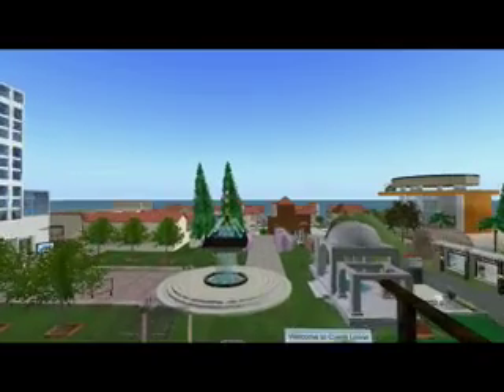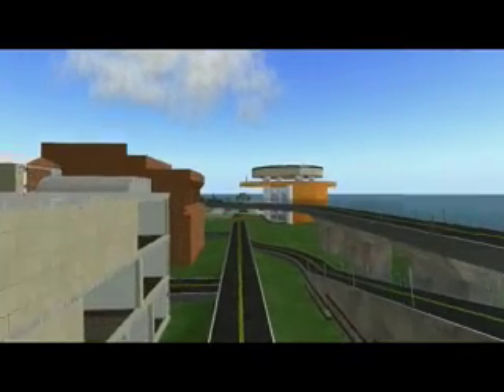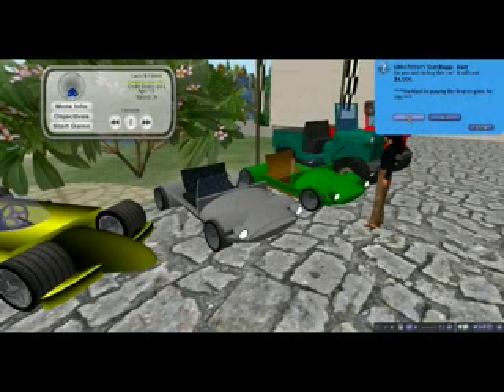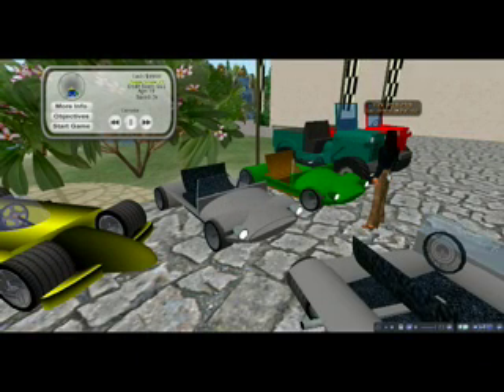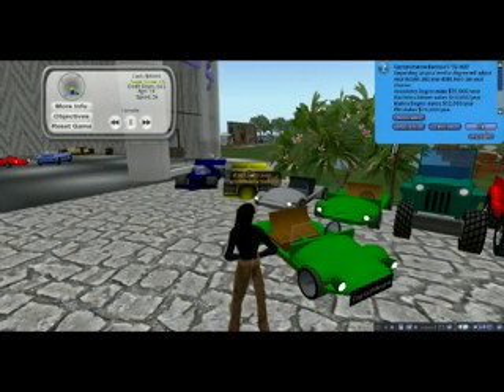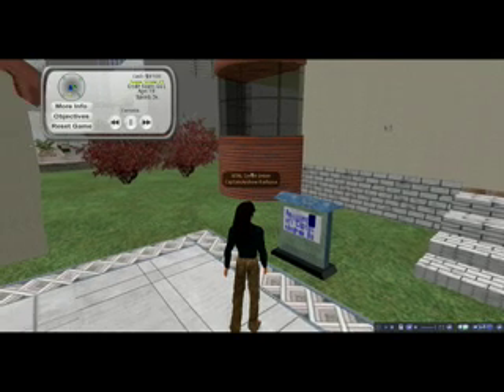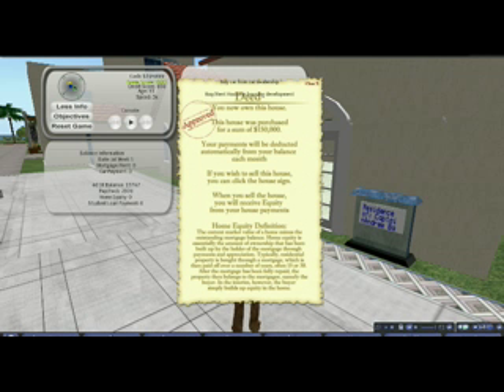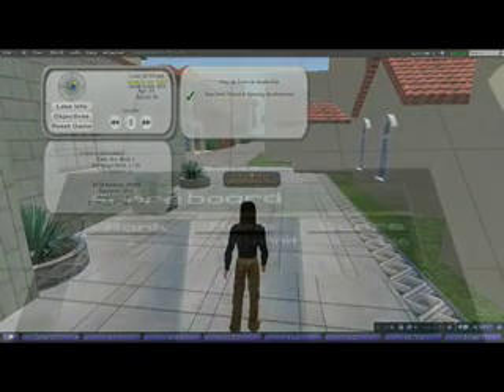Credit Union Island Welcome Video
Promotional welcome video for the Credit Union Island on the Second Life Teen Grid.